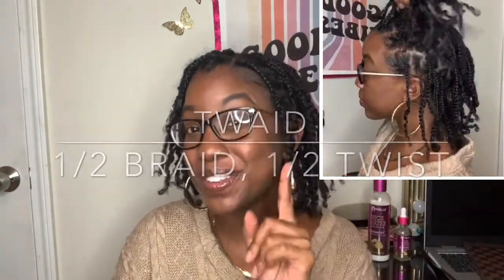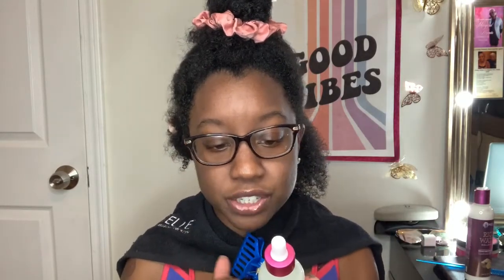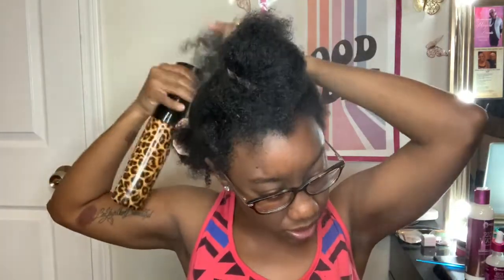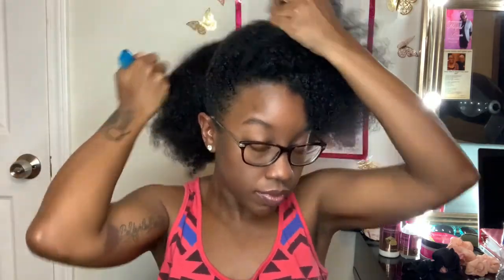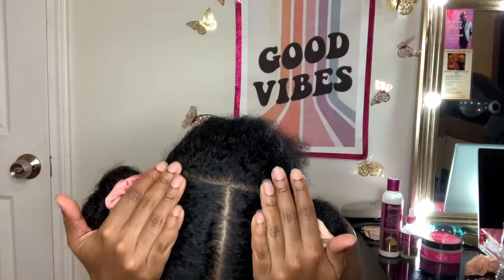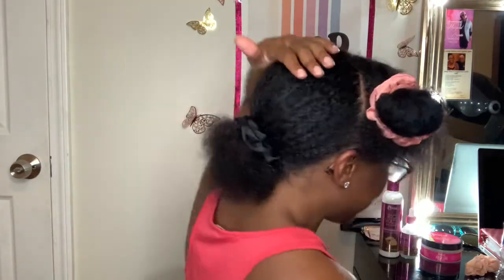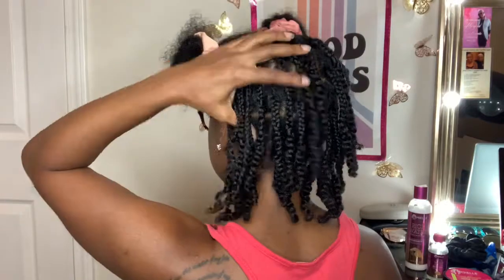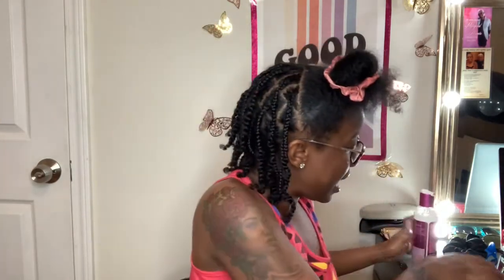Mini Twaids?? Preparing for Faux Locs Using Mielle’s Rice Water Collection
So to prepare for my individual crochet faux locs (video linked below) I decided to do mini Twaids. Why twaids? Honestly because I was too lazy to braid my hair all the way down lol twists are quicker for me to do. I believe these took me about 2hrs to complete, which wasn’t too bad.

One thing I love about these mini twaids is that they made an even cuter style once I took them down!

Products Used
-Mielle moisturizing milk
-Mielle Split end therapy
-Mielle Edge Gel

💖✨For money off of Mielle Organics products, use my code N6533W 💖✨